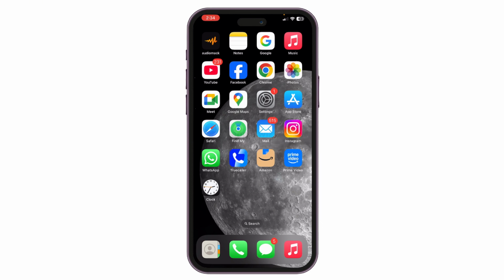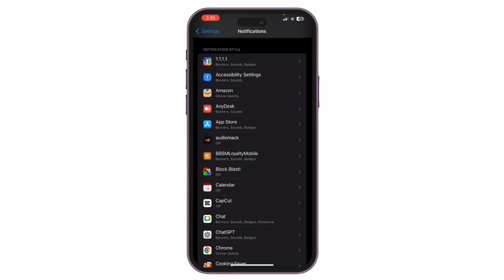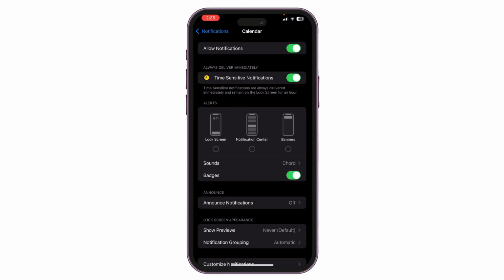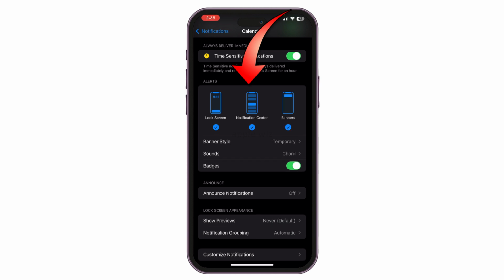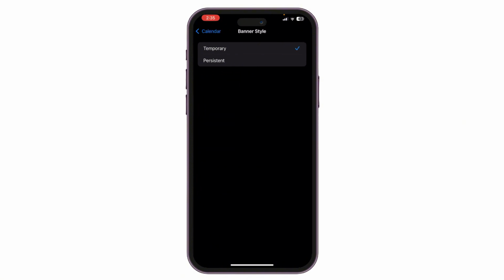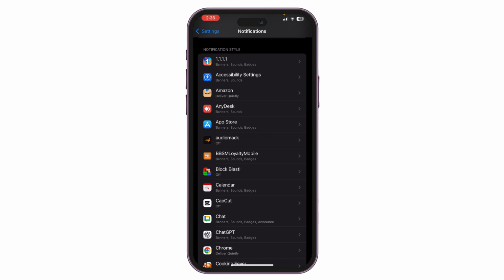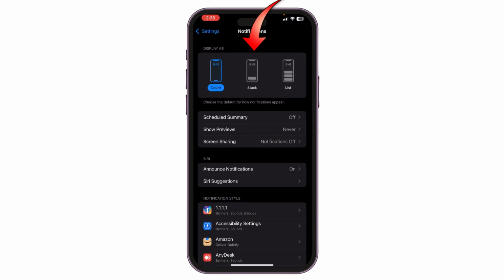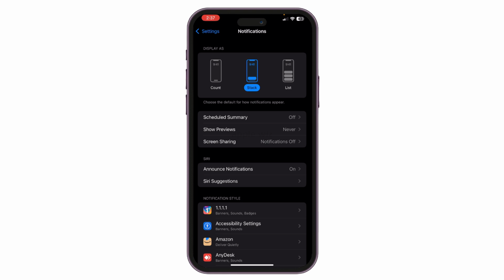How To Fix Notifications Not Showing On iPhone 2026 | Resolve Missing Notifications On iOS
This tutorial explains the most common reasons your iPhone screen may flicker, including software glitches, app conflicts, or hardware problems. Learn how to update iOS, adjust brightness and display settings, reset your iPhone, and identify faulty apps or components.